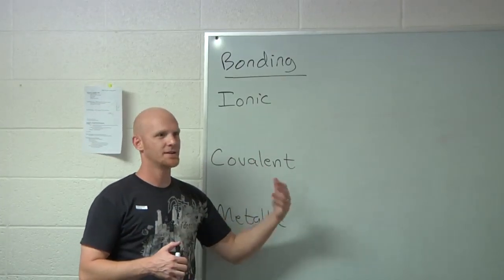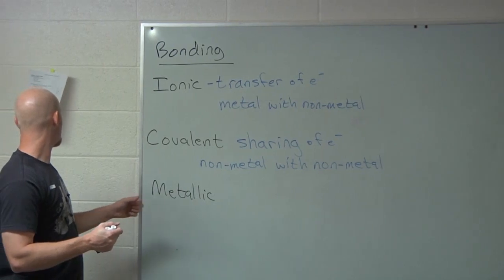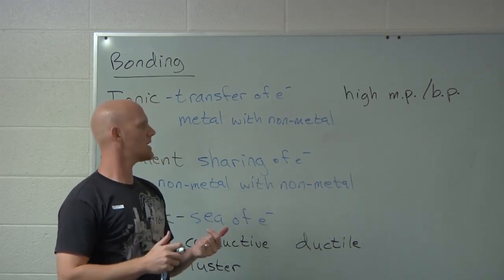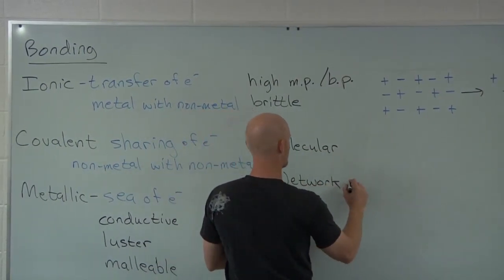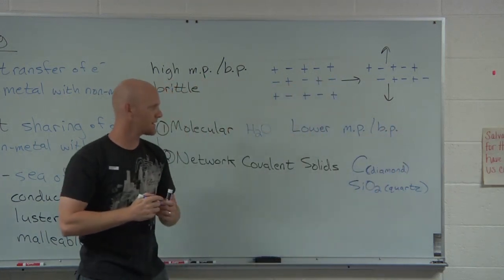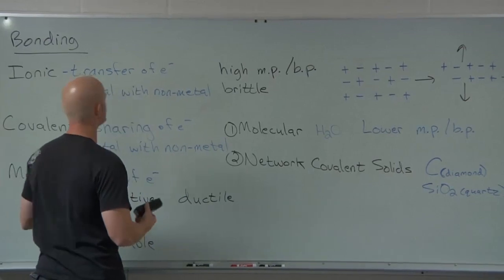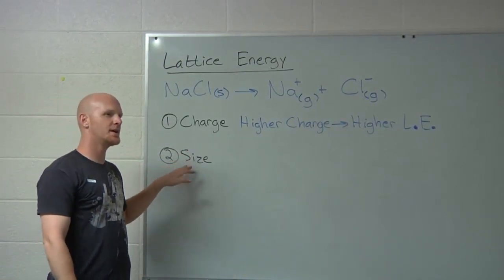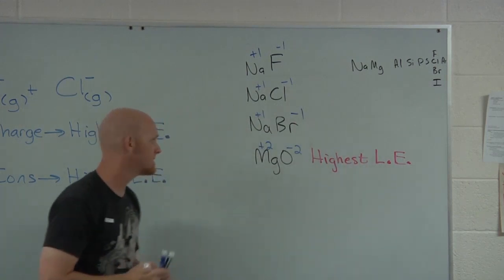8.1 Bonding and Lattice Energy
Want help distinguishing between ionic and covalent bonds? Want to know how lattice energy depends upon the size and charge of the ions? Chad can help!

Happy Studying!

00:00 - Bonding
06:40 - Covalent Compounds
11:02 - Lattice Energy